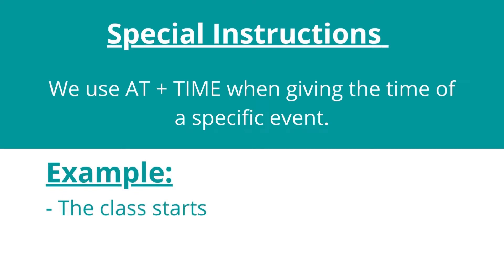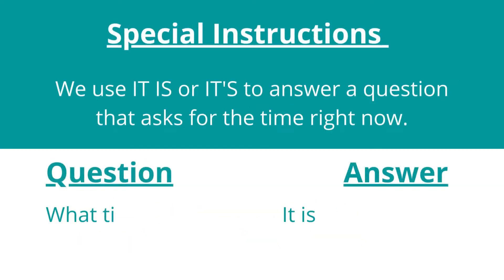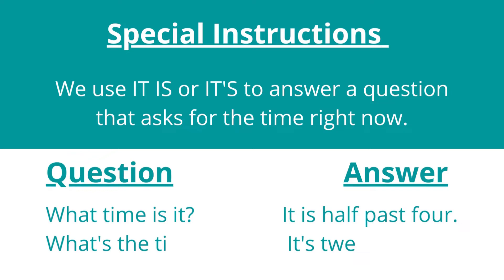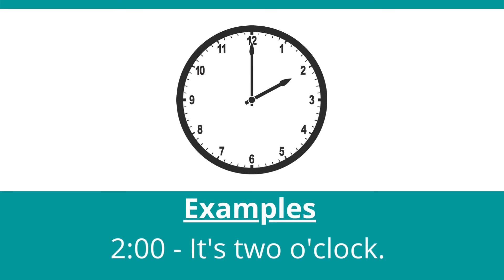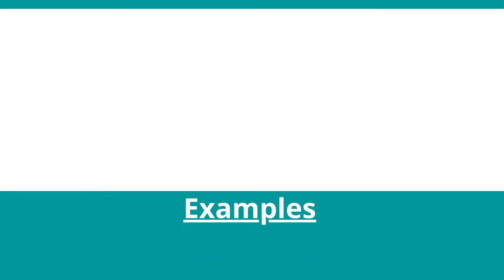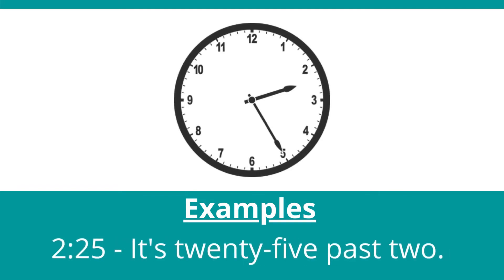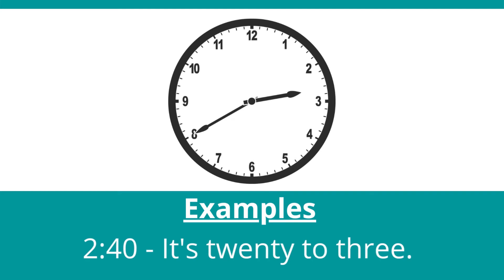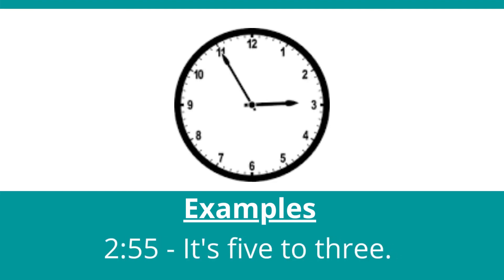How to tell time in English – Step by step guide! Learn Advance English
Highlights:
How do you say 7 45 in English?
How do you say 4 45 in English?
How do you say 9.30 in English?
How do you say 7.30 in English?
How do you say 6/45 in English?
How do you say 2 45 in English?
How do you say 7.30 in Spanish?
What does half past seven mean?
What is a quarter past 5?
How do you read quarter past time?
What time is half past 7?
What is a half past 8?
What is 1/4 past of the hour?
What is 15 minutes past the hour?
Why is a quarter 15 minutes?
How do you write half past 8?

In our Youtube channel, We will give you daily bases ideas & tips to improve your English communication skills. We provide free IELTS full course and English tutorials along with advices to go abroad. It will take few seconds to go through the channel but could help you in a big way. Good luck.

If you are working on IELTS, definitely, you are planning to go abroad, which isn’t an easy task to understand. But we take care of all the doubts and many other things connected to overseas journey in a free webinar.